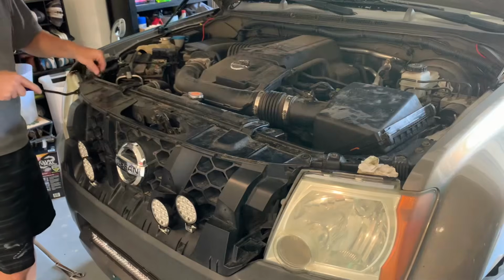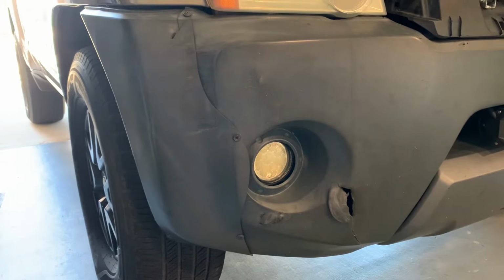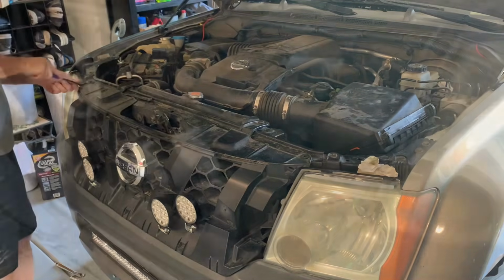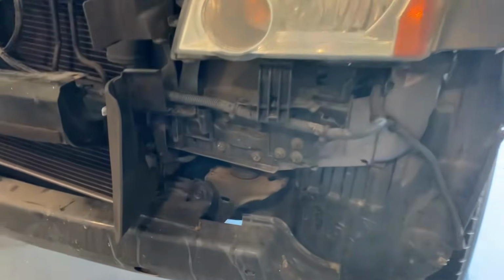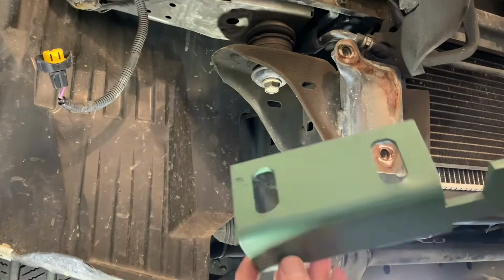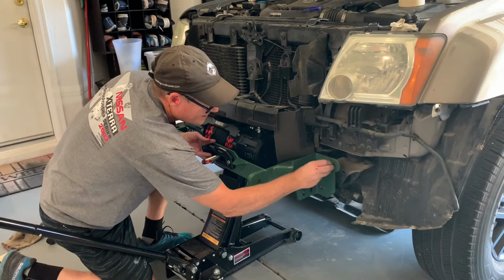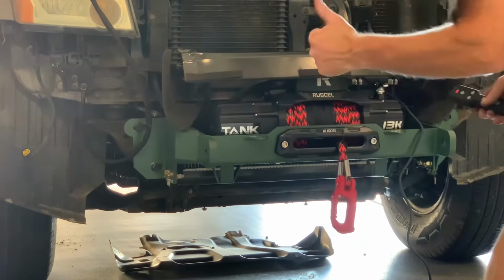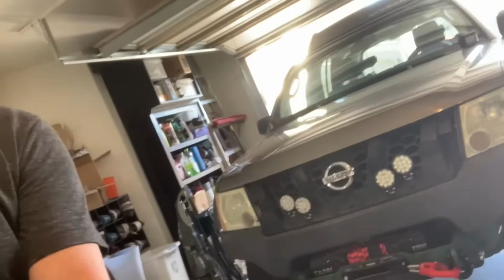Budget Winch Bumper Install on Nissan Xterra. WAM.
DIY - Install of a WAM “wincher” hidden winch mount/bumper on a 2nd Gen Nissan Xterra (2005). Similar to Nissan Frontier.

Rugcel 13,500 pound winch.

Rugcel winch 13500lb Tank Waterproof Electric Synthetic Rope Winch 12V with Hawse Fairlead, 2 in 1 Wireless Remote